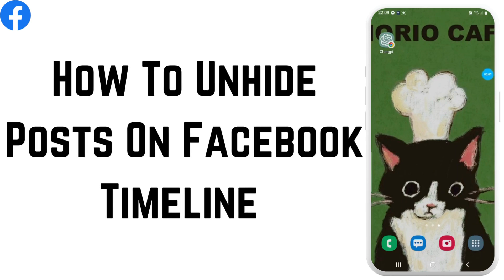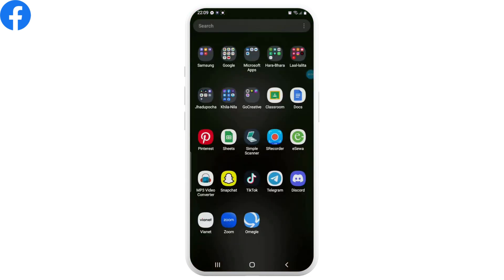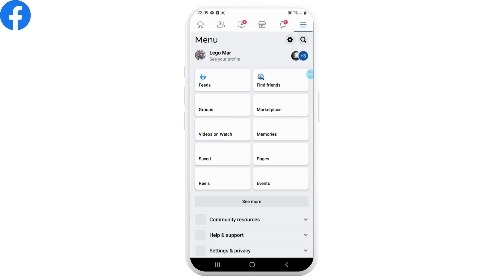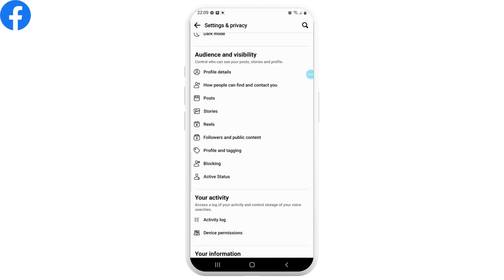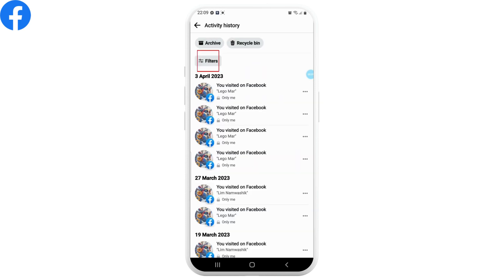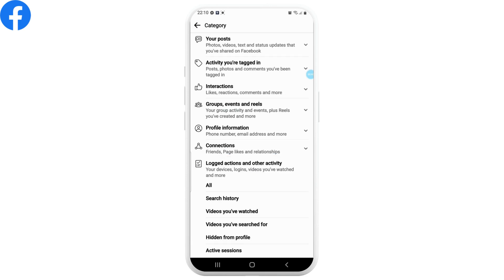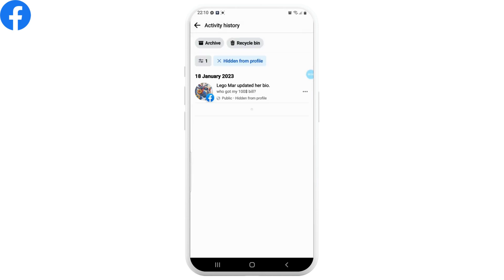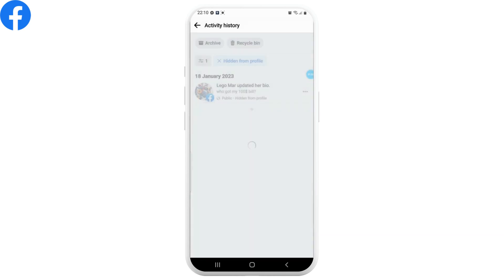How To Unhide Posts On Facebook Timeline 2023 | Unhide Facebook Profile Post | Facebook Mobile App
👋 Welcome to Create, Login and Delete! In this video, we'll show you how to unhide posts on Facebook timeline, so you can bring back a post that you've hidden in the past.

💻 Facebook is a popular social media platform that allows users to share posts and updates with friends and family. Sometimes you may accidentally hide a post or want to unhide a post that you've previously hidden. In this tutorial, we'll guide you through the steps to unhide posts on Facebook timeline using the Facebook mobile app.

📌 Timestamps:

0:00 - Introduction
0:05 - How To Unhide Posts On Facebook Timeline
0:15 - Open Your Facebook Profile Settings
0:25 - Unhide Posts On Facebook Timeline